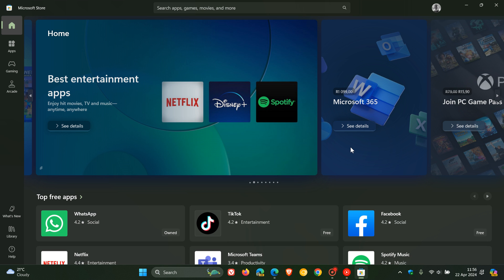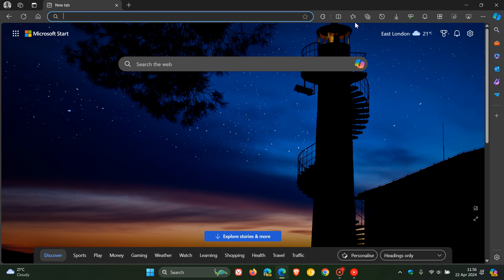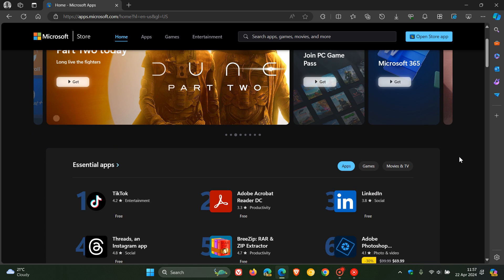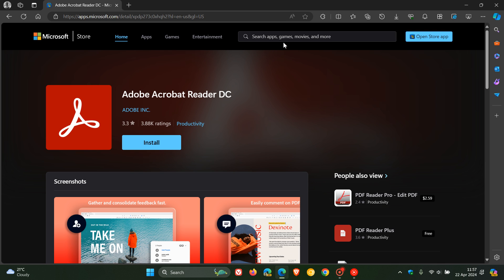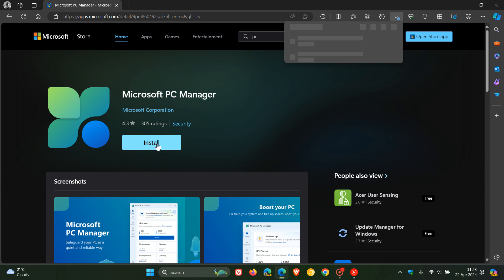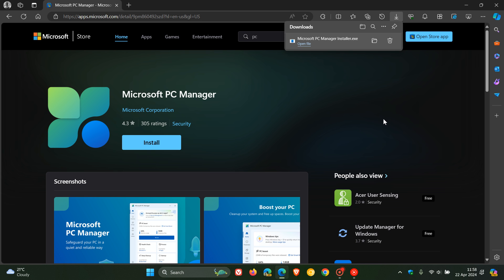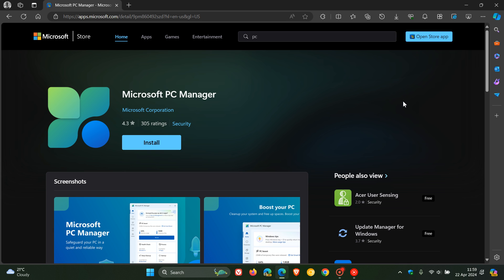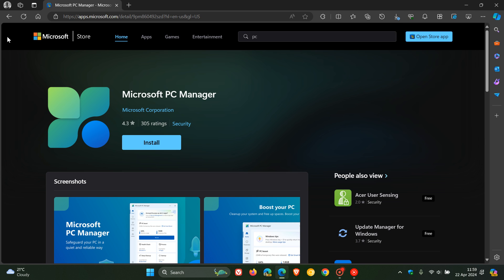Microsoft Store web Installs Apps Quicker and lets you Download the Executables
Microsoft has just launched Microsoft Store installers for the web, which they say is a new streamlined way to install Store apps directly